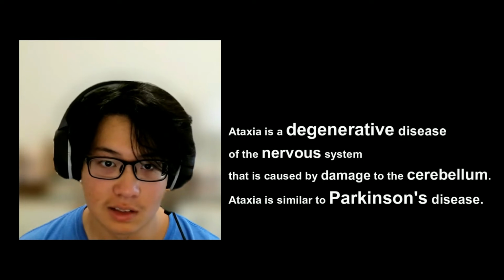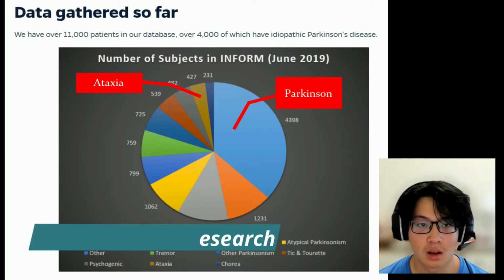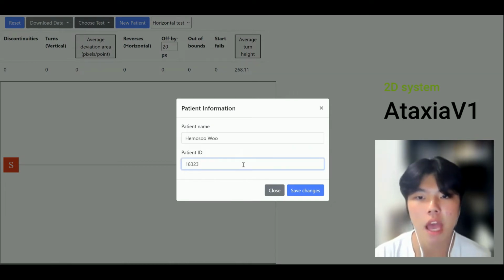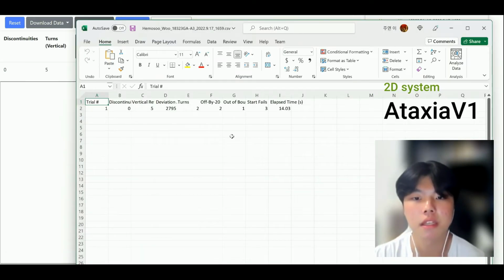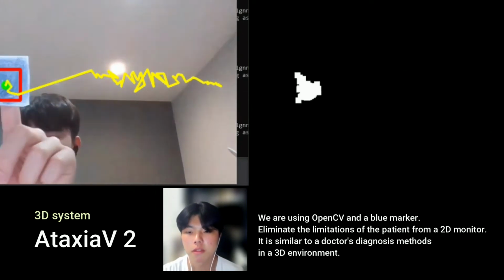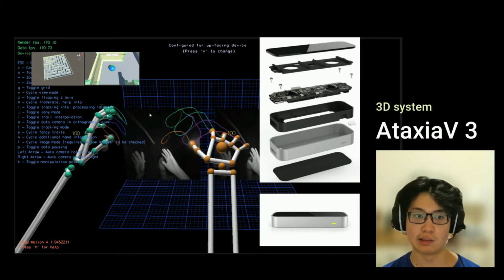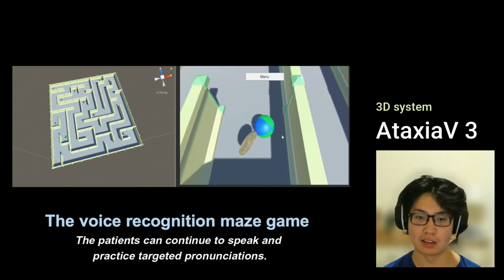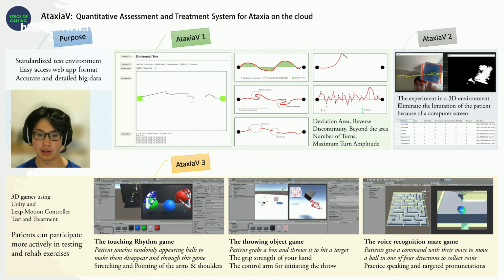2022 CAC (AtaxiaV)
Made By:
Hemosoo Woo - Palisades Charter High School
Mincheol Song - North Hollywood High School